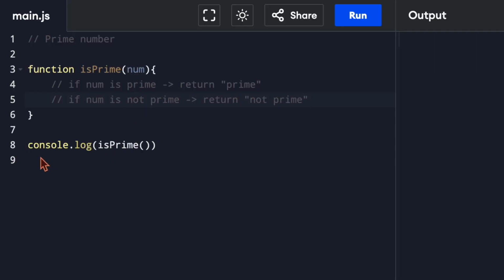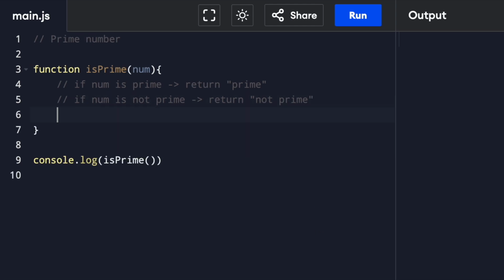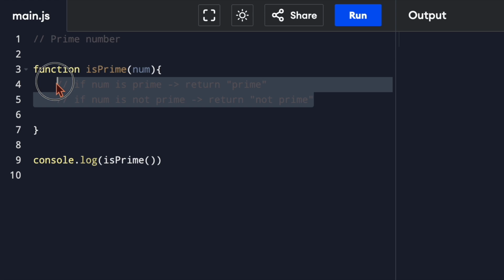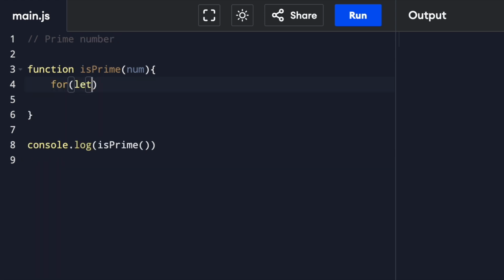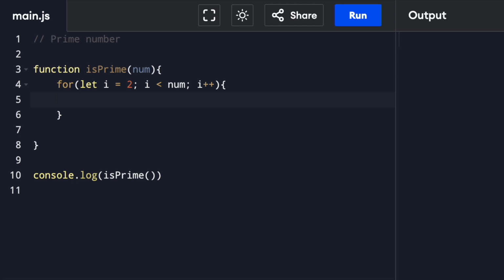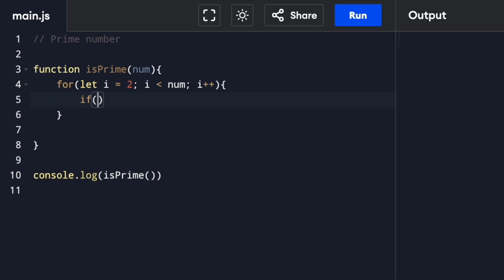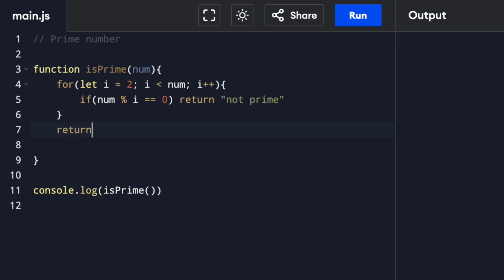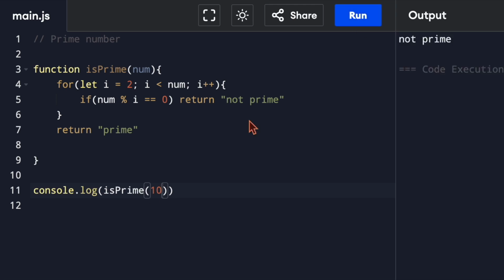#28 | Prime Number (Practice Question)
🔢 Is It a Prime Number? | Check in 1 Minute with Code!

Want to check if a number is prime using code? In just 60 seconds, this fast-paced tutorial shows you a simple and efficient way to check for prime numbers using basic logic — perfect for Python, JavaScript, C++, and more!

🧠 What you'll learn:

What makes a number prime

Step-by-step logic to check for prime

Efficient loop-based solution

Beginner-friendly explanation

🚀 Perfect for coding practice, interviews, and beginners!